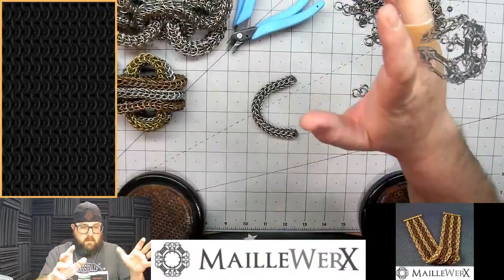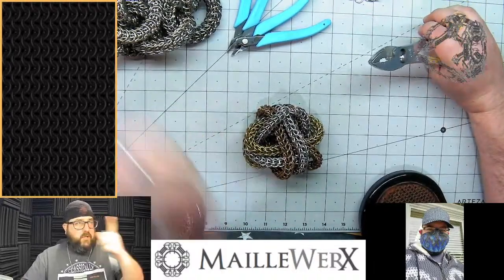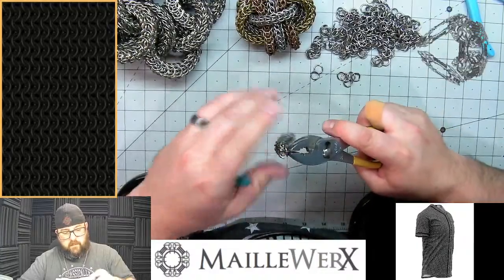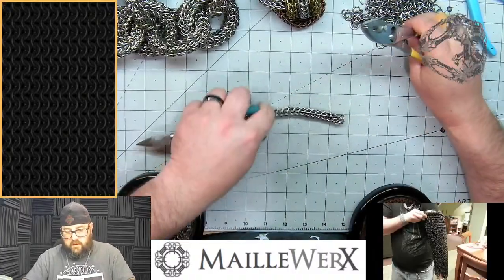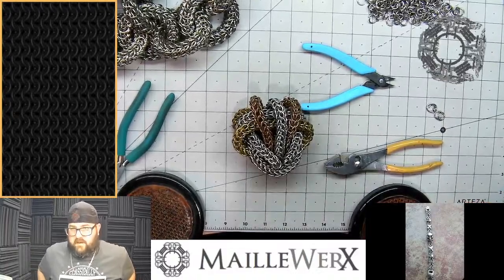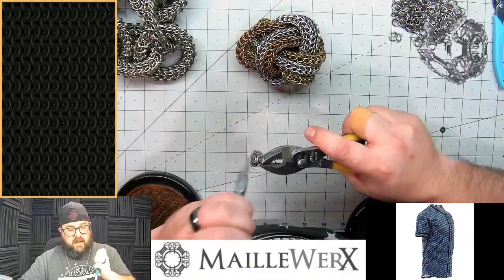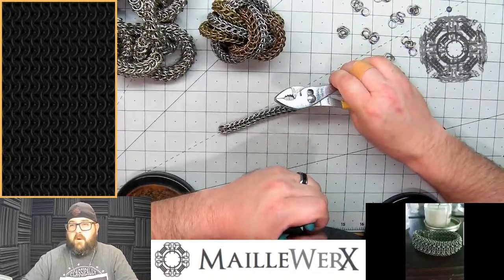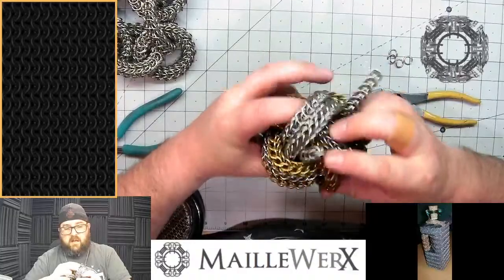Chain Maille Monkey Paw